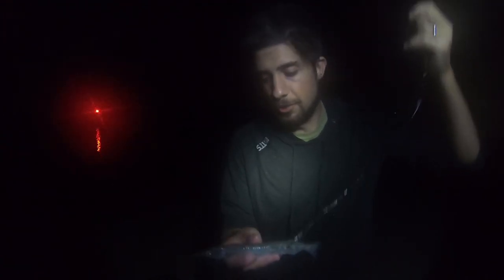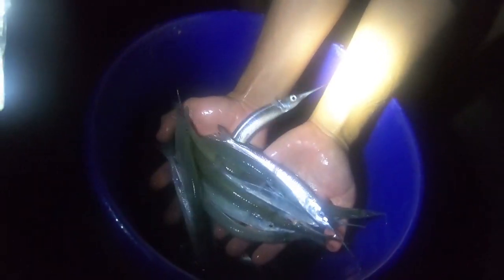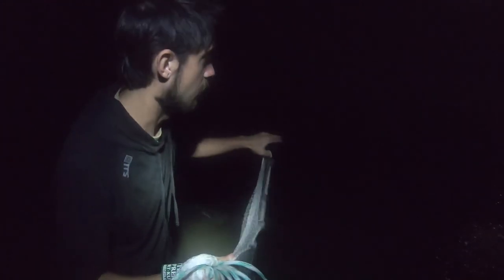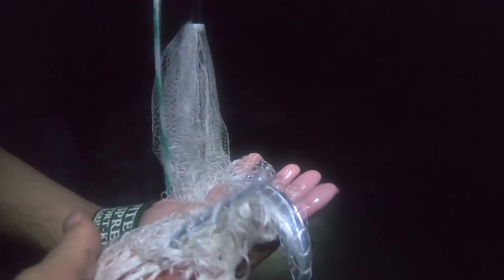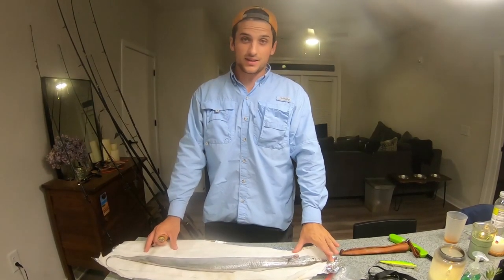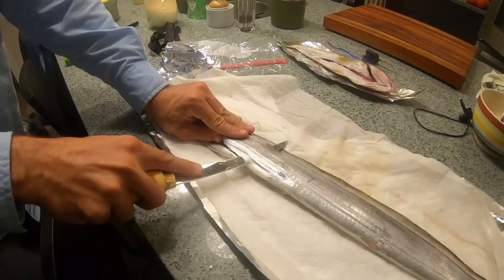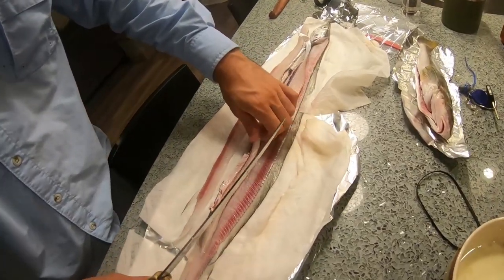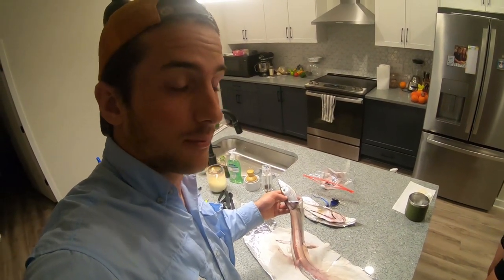Fishing & Catching A Sea SERPENT [MONSTER]: Ribbonfish Catch & Cook: How To Catch Ribbonfish | SFSC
We have a wild one for you today - we catch a fish I didn't know existed - the Ribbonfish! The Ribbonfish is a delicacy in Japan however a lot of people in the United States haven't given this fish a try. Well let me tell you - this fish is fun to catch (they are attracted to light so a light up bobber is a great tool) and even better tasting!

Gear Used:

Light Up Bobbers

Saltwater Rod & Reel Combo

Circle Hooks

🔴Catching 3 CITATION Flatheads on one trip!